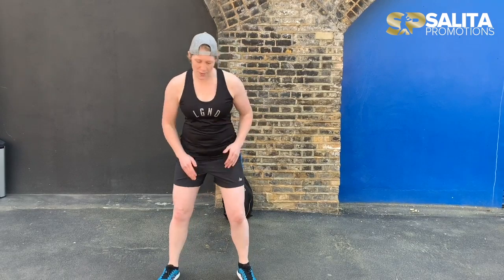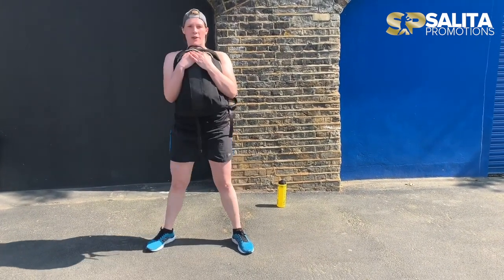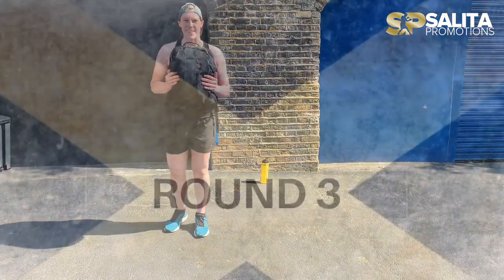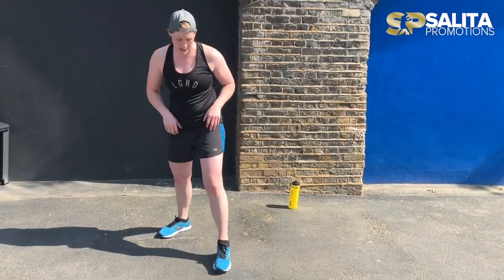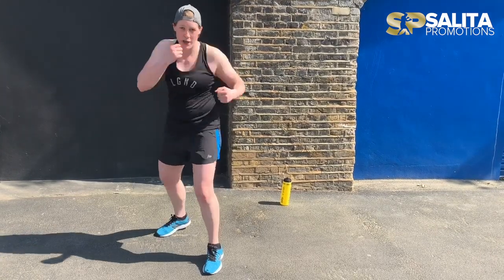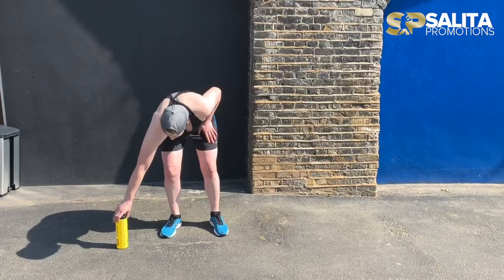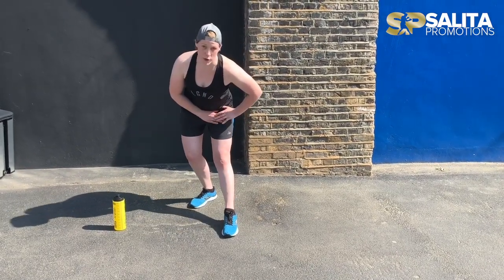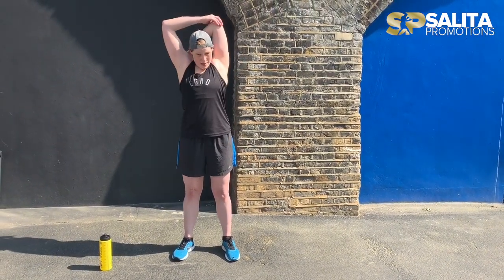“TRAIN LIKE A BOXER” WITH WORLD CHAMPION HANNAH RANKIN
Train like a boxer with world rated Scottish boxer Hannah Rankin